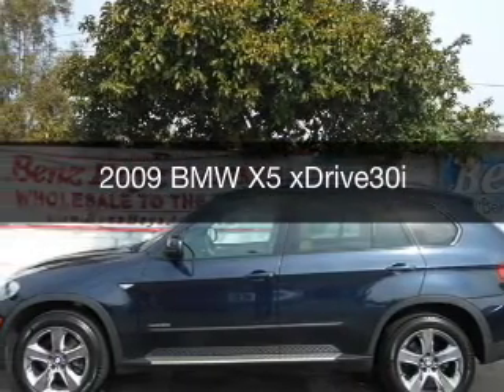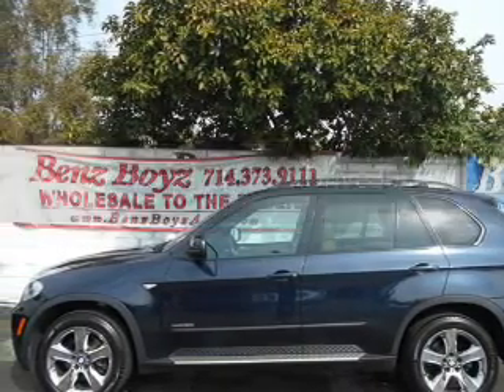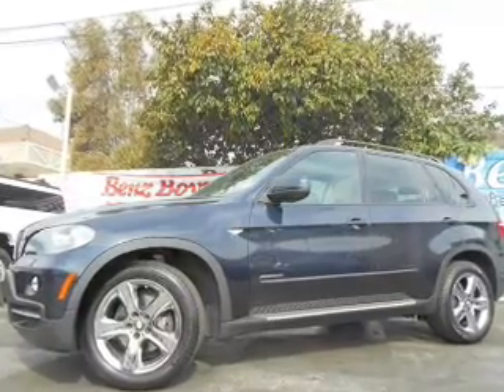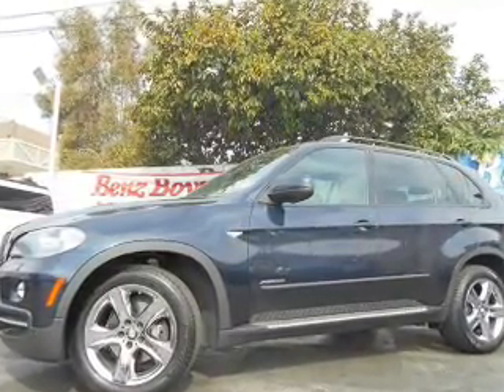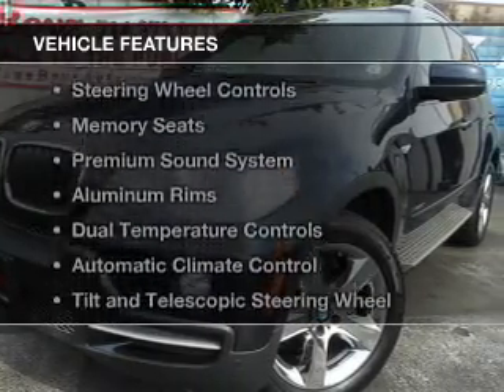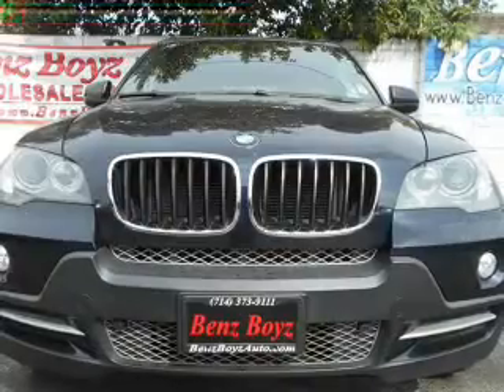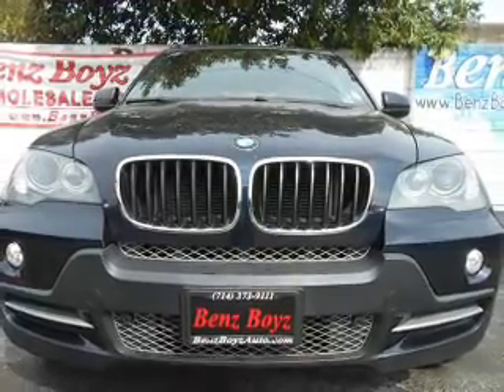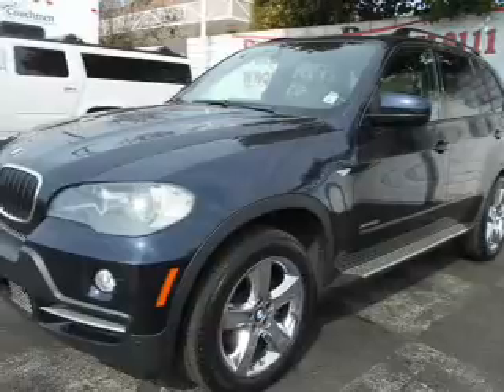2009 BMW X5 - West Minster Ca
Year: 2009
Make: BMW
Model: X5
Trim: xDrive30i
Engine: 3.0 liter inline 6 cylinder 24 valve
Transmission: 6-Speed Automatic
Color: Blue
Mileage: 102423
Address:
13720 Beach Blvd